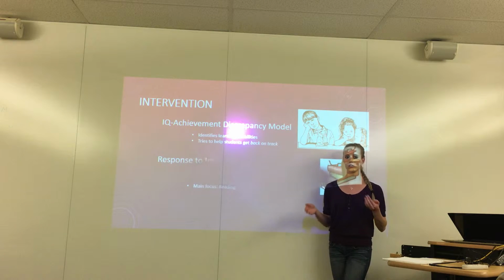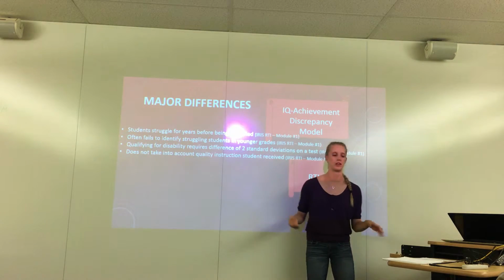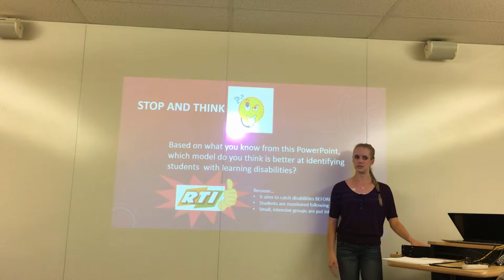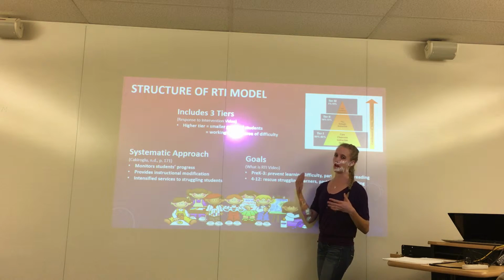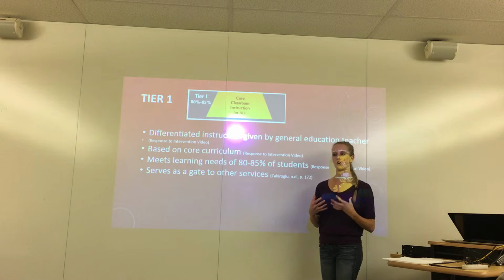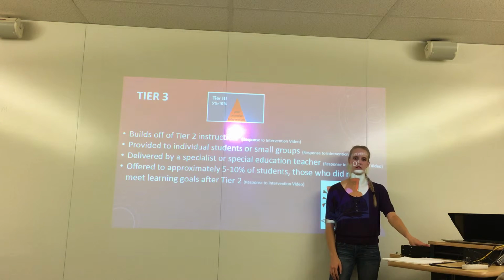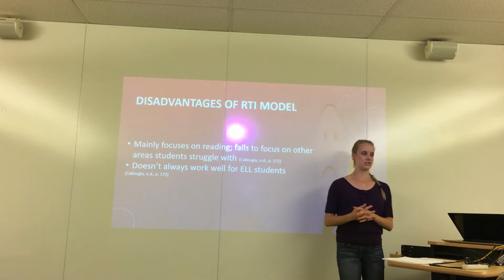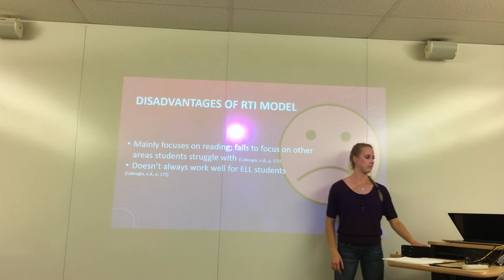RTI video presentation